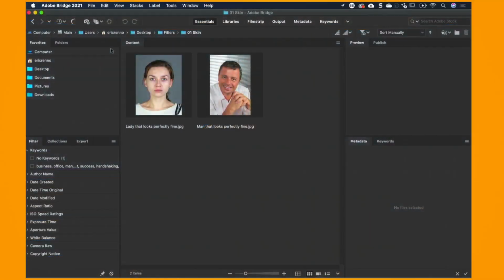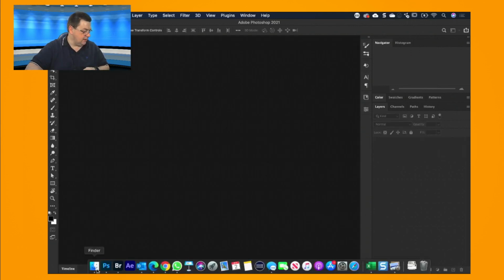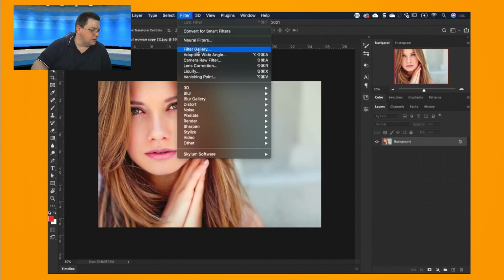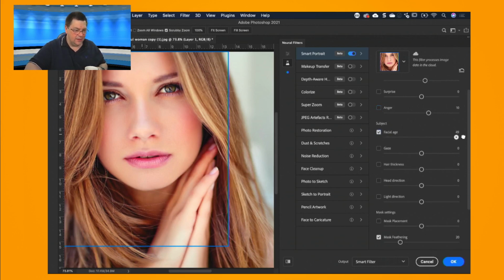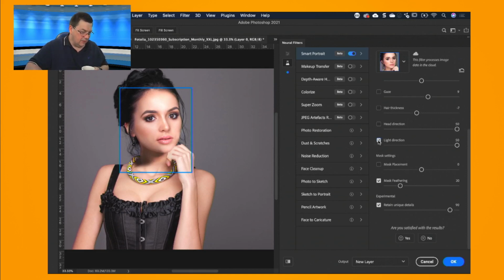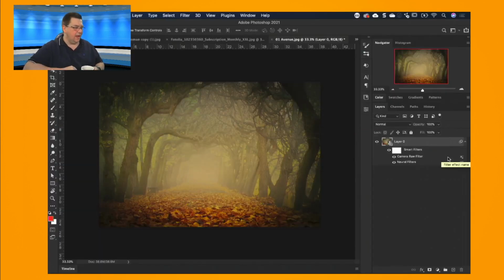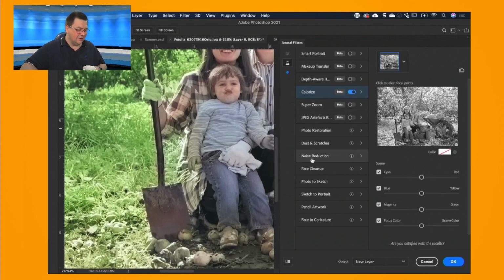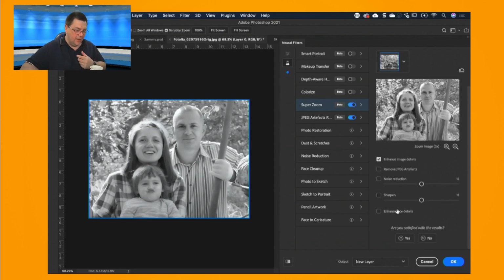Photoshop Neural Filters - The Good the Bad and the Not So Good